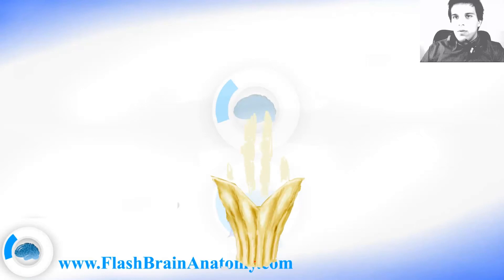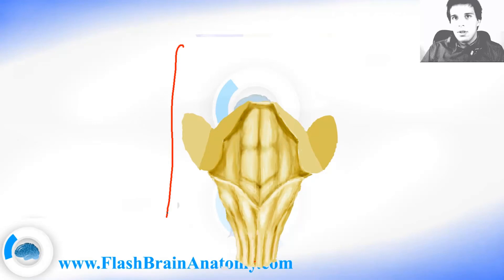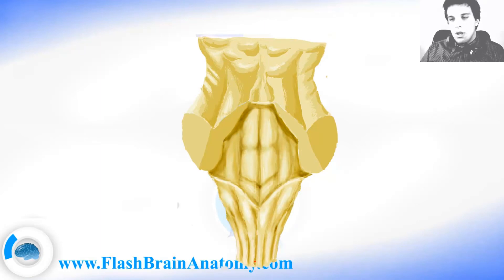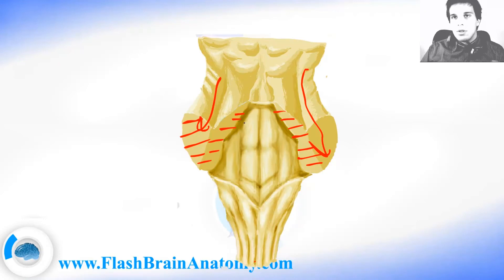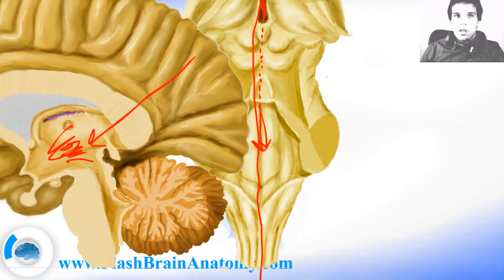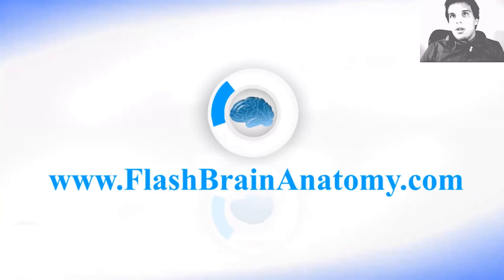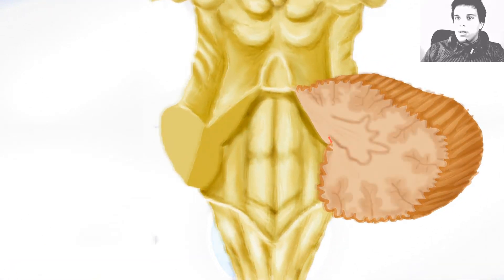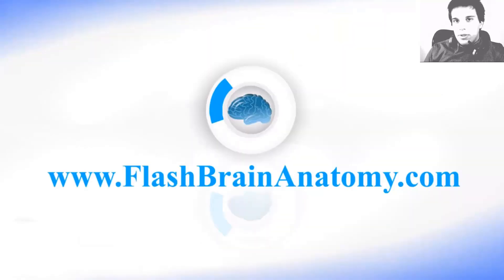Lessons And 3D Anatomy Software: Brain Stem Anatomy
Learn not only about the Brian Stem anatomy but complete neuroanatomy with our software.